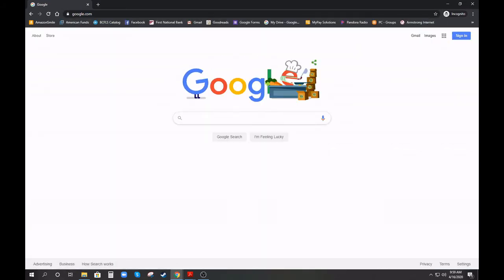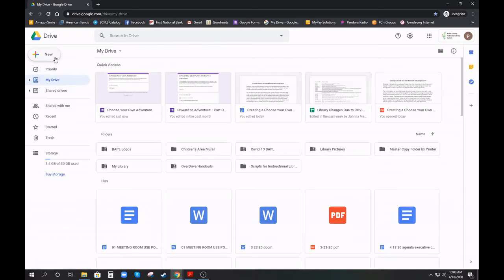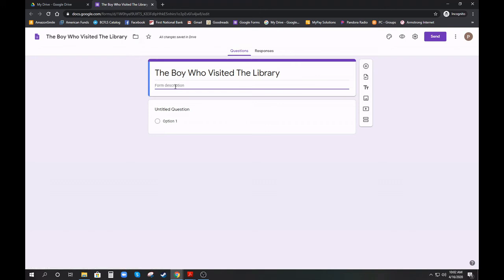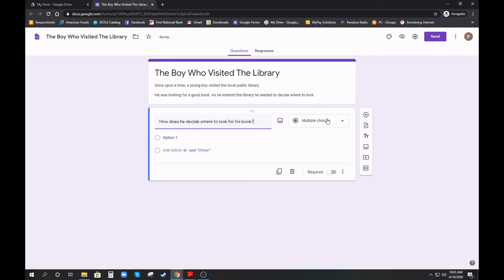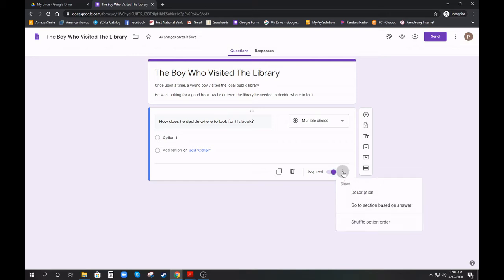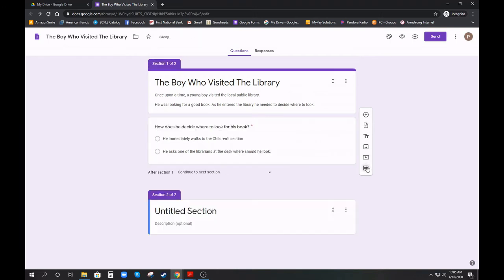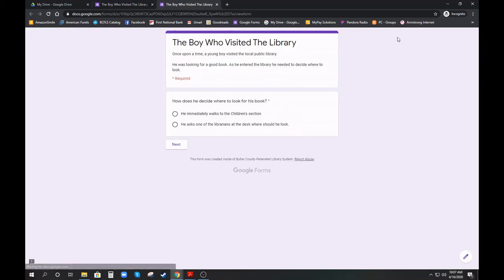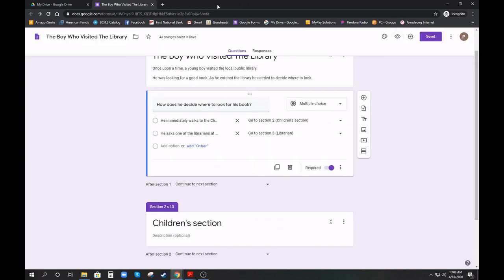How to Create a Choose Your Own Adventure with Google Forms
This video will walk you through the beginning steps or creating a Google account and using Google Forms to create a Choose Your Own Adventure.

If you have any questions after watching this video you can email the library's reference staff at , or you can call the library at .

If you would like to play through the Choose Your Own Adventure referenced in this video you can do so by clicking on the following link.